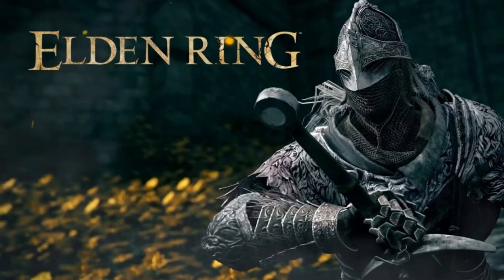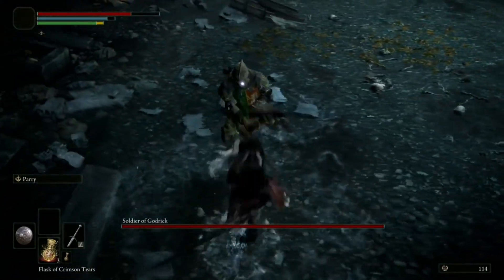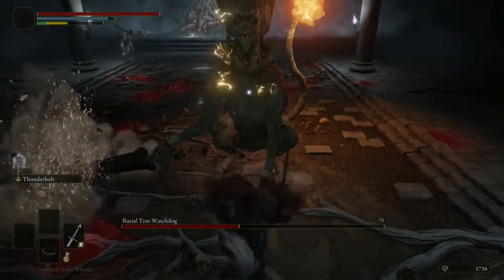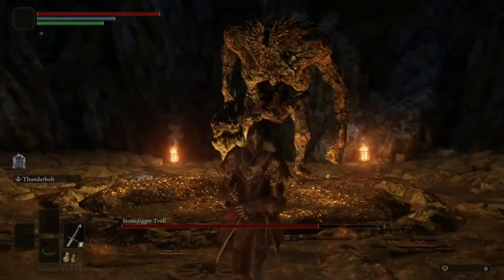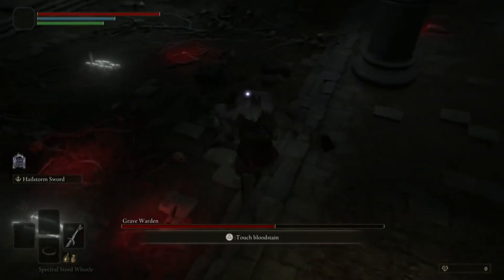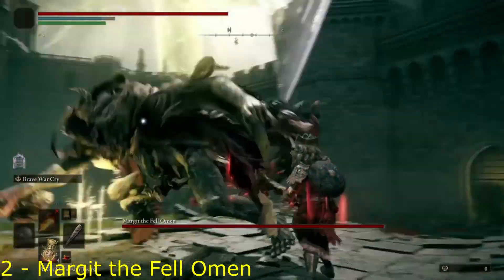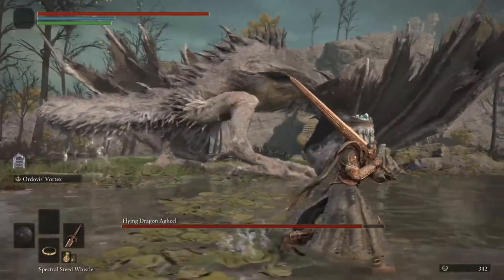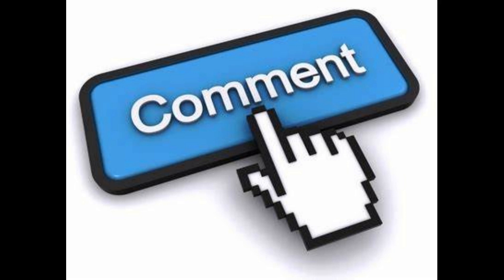EASIEST TO HARDEST BOSSES - ELDEN RING NETWORK TEST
In this video let's get hyped for Elden ring coming out 25th February 2022

This is my easiest to hardest bosses in the Elden Ring Network Test.

The songs I used in the background:
1 - Elden Ring - Main Theme
2 - Elden Ring OST: Flying Dragon Agheel
3 - Elden Ring OST: Margit the Fell Omen